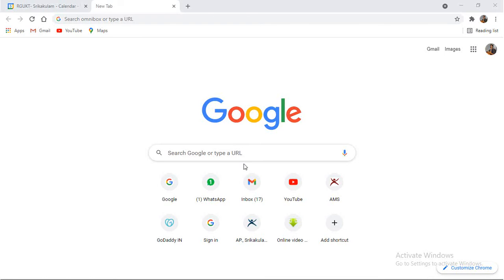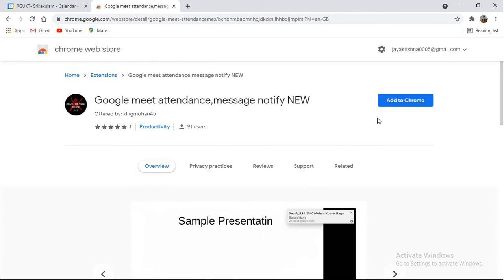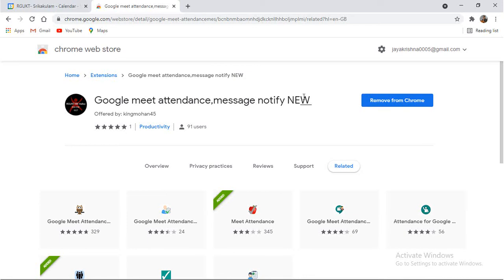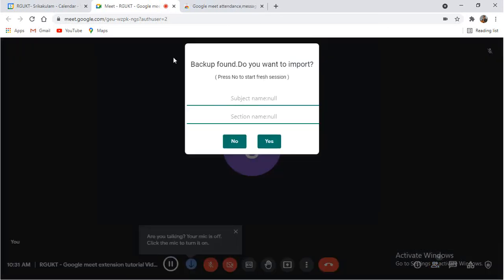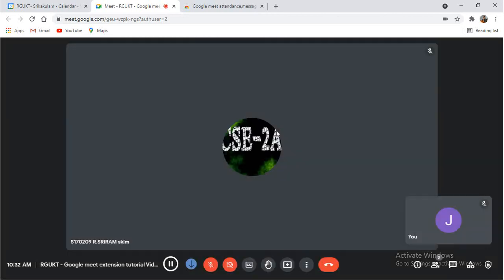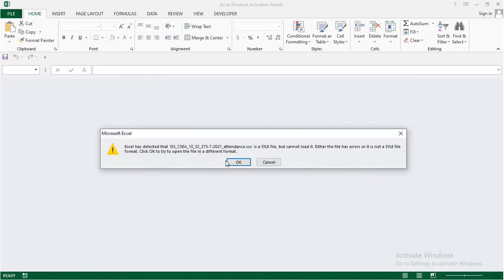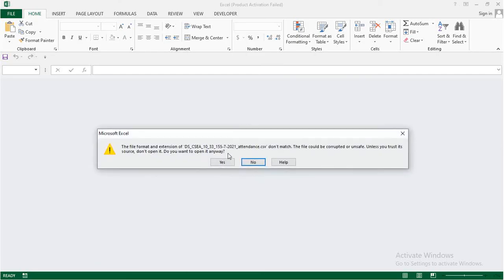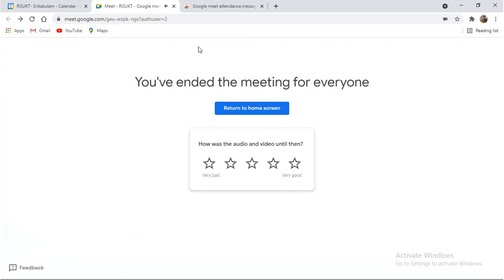Google Meet Extension - Download Attendees Report - ID number, Name, Total time attended || RGUKT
Hi viewers,

Note:- Extension Developed by RGUKT RKValley Student

    In this video, I will show how to download attendees data like ID number, Name and How many minutes a student stayed on the Google meet.